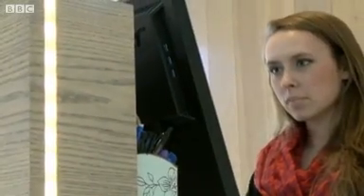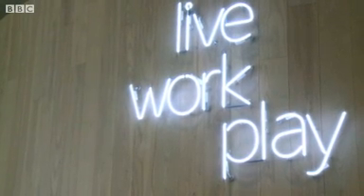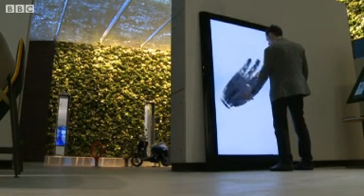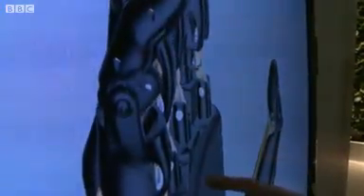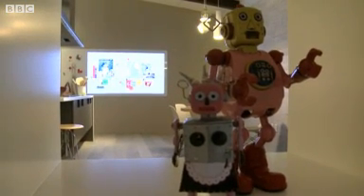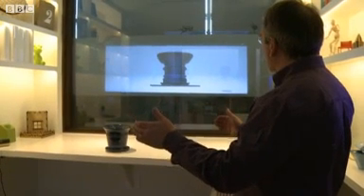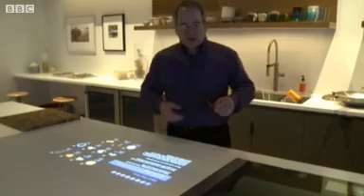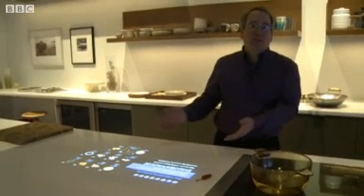Inside Microsoft's house of the future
Microsoft invited BBC News to take a first look at its revamped Space of the Future at its headquarters in Redmond, Washington. The facility is used to portray what the firm thinks life might be like five to 10 years in the future.

A lot is riding on its vision being correct.

In a recent interview when chairman Bill Gates was asked if he was happy with the performance of the firm under chief executive Steve Ballmer's rule, he replied: "There are a lot of amazing things that Steve's leadership got done at the company over the last year... but is it enough? No. He and I are not satisfied in terms of breakthrough things that we're doing everything possible."

The firm's stock price is roughly where it was five years ago while rivals Apple, Amazon and Samsung have all seen theirs more than double.

So, launching best-selling products for the home could help bolster Microsoft's reputation for innovation and reinvigorate investors.

And its engineers revealed a host of ideas including desks that recognise users and match their ergonomic requirements, widespread gesture control and online content that queries itself.